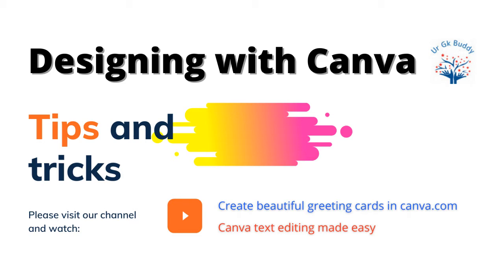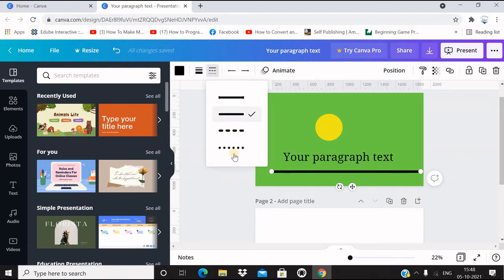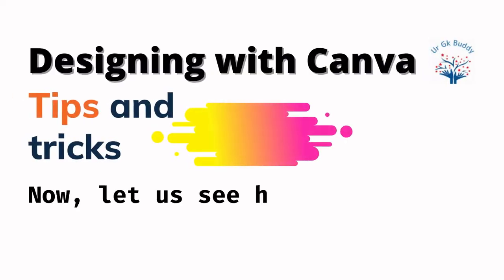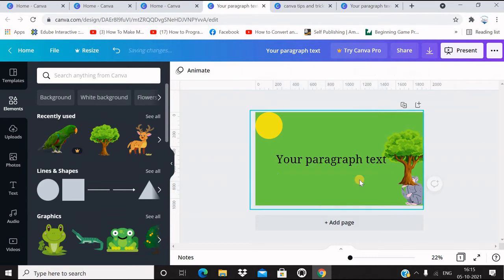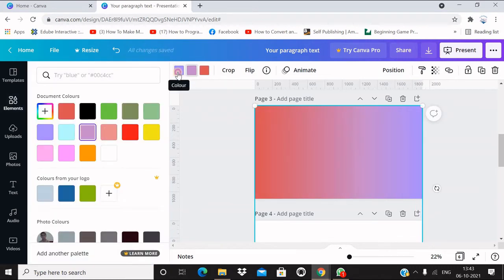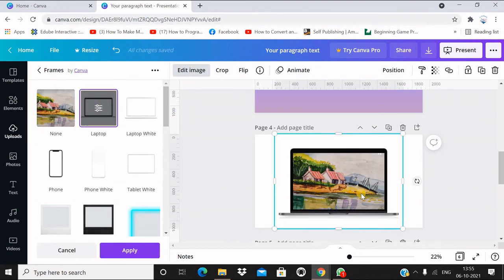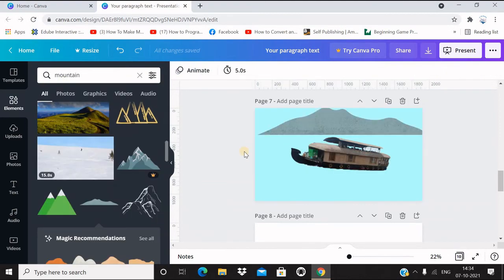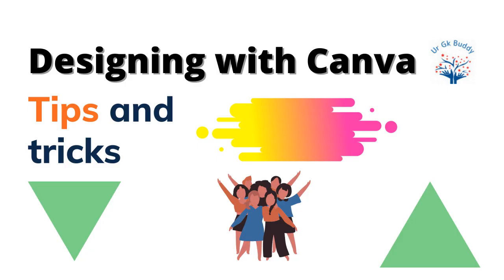Canva Tips and Tricks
Canva Tips and Tricks - These tips and tricks will make designing and editing in Canva easy and enjoyable.
Credits:
For the icons of computer and mobile used: flaticons.com (Freepik and Pretti Icons)
Contents of this video:
0:00 Intro
0:54 Single key shortcuts
3:22 Elements in different layers
5:15 Aligning of elements on the screen
7:18 Shortcuts for copying elements
8:51 Radiant colour backgrounds
11:02 Adding frames to images
12:30 Adding shadows to images
13:59 Photogenic effects to images
16:02 Conclusion